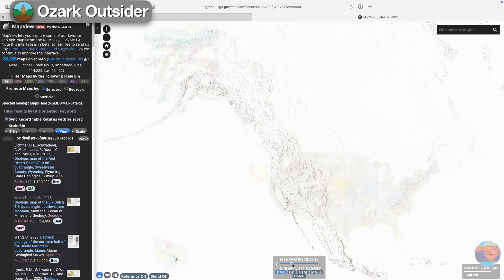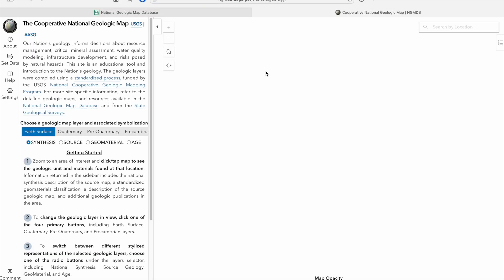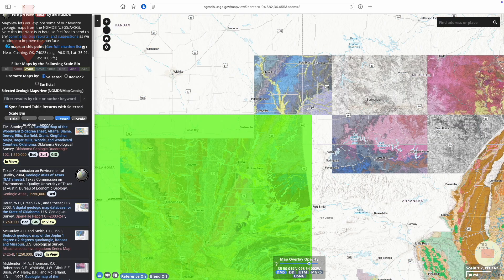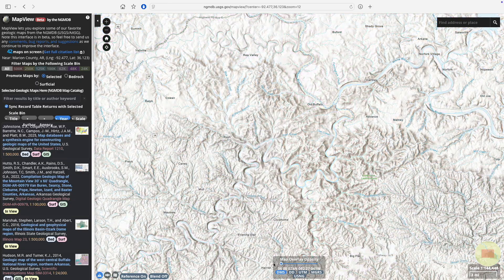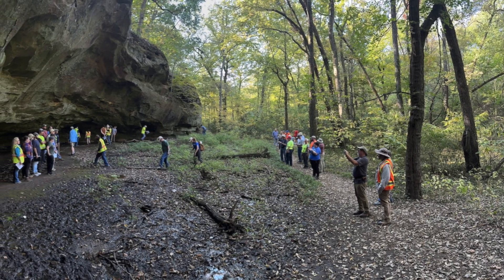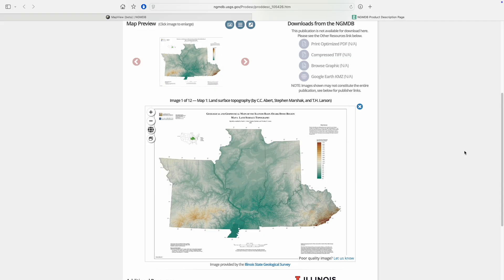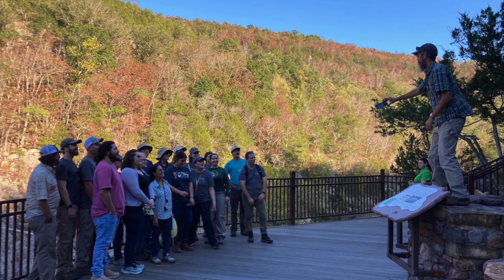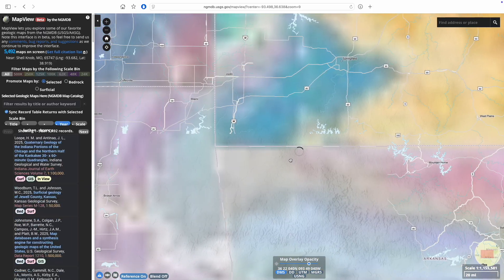Free digital access to geologic maps: Using the USGS National Geologic Map Database (MapView)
The USGS's National Geologic Map Database is a free online repository hosting thousands of print-style geologic maps. You can explore historic and modern mapping products, many of which comes with all sorts of detail not available in GIS-based mapping systems. Here we demonstrate how to use this system and give examples of interesting maps and how they can help you find and learn about neat places, using our Ozark region.

00:00 Intro
01:36 Basic tutorial
02:52 State-level maps (Missouri, Arkansas, Oklahoma)
04:04 Meramec State Park Quadrangle (central Missouri)
04:57 Big Flat Quadrangle (Buffalo National River, northwest Arkansas)
07:01 Warrensburg East & West Quadrangles (west-central Missouri)
08:50 Geological & Geophysical Maps (Illinois Basin - Ozark Dome)
09:39 St. Francois Mountains (southeast Missouri)
10:26 The Human Side (respecting mappers & channel support)
11:38 Decaturville Impact Structure (west-central Missouri)